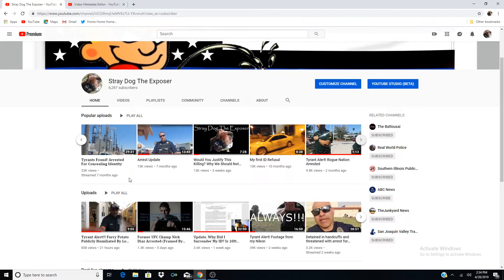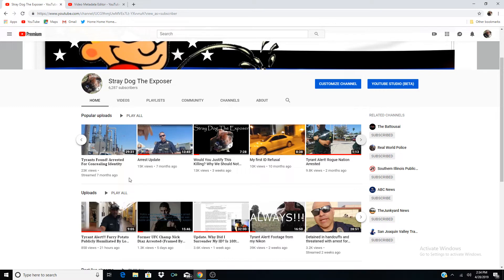Quick Court Update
Update!  Court Canceled Again.  Will be rescheduled for a later date.

Pro accountability.
To all those who think I hate cops, I don't.  I'm pro good cop.  I'm anti bad cop.  I have several friends who are cops.  I know we need police but not the kind we expose.  We expose individuals and corrupt systems for all of your benefits and your kids benefits and their kids benefits.  To help uncloud the minds of people and show you the reality of tyranny that people are subjective to everyday.  To educate who ever wishes to learn what there rights are and how to stand up for them and prevent their rights from being violated.  How to fight back instead of giving in like sheep.  To quit letting these bad cops get the good cops killed.  To quit letting police get away with murder.  To quit extorting the very citizens who pay their salary.  Remember, they are public servants.  They work for us until a law has been broken.

If you would like to help support the movement, donations are gratefully appreciated.